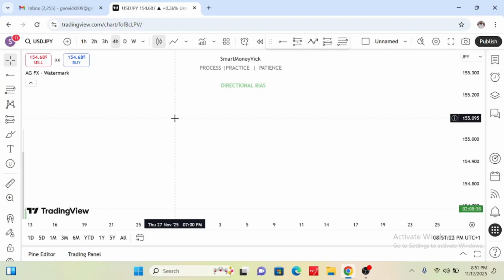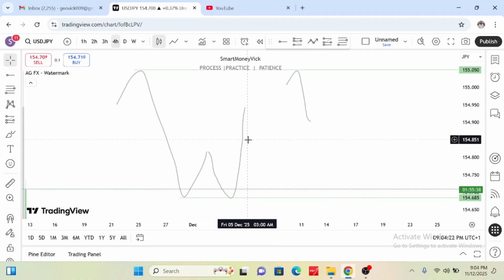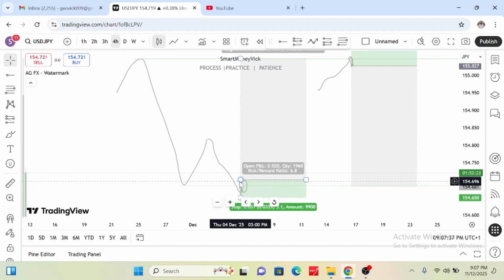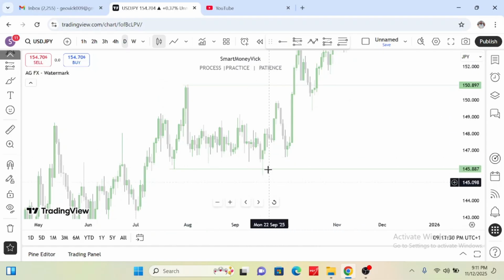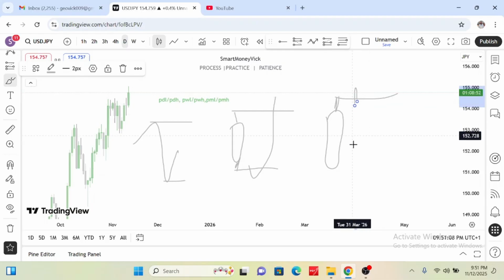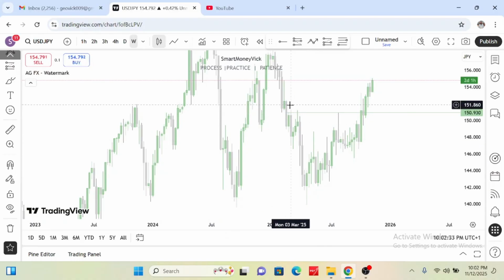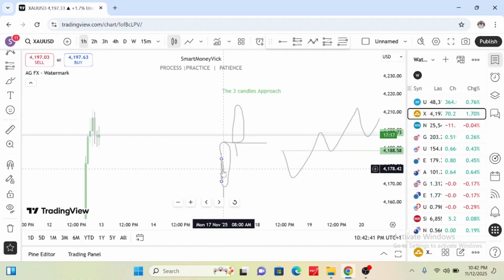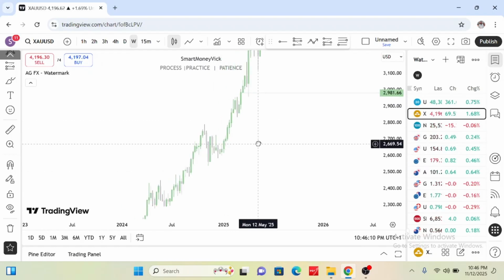Framing Bias in Forex: The Hidden Trap That Kills Smart Traders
In this video, i did a break down of how to frame bias like a pro— one of the most common psychological traps that silently influences how traders interpret market data.

You’ll discover how your perception of price action is often shaped by the way information is presented, and how that bias can lead to poor entries, emotional exits, and inconsistent results.

By understanding Framing Bias, you’ll learn to analyze the charts objectively, follow your process with clarity, and trade with confidence — the Smart Money way.

🔑 What You’ll Learn:

What Framing Bias really means in trading

How it distorts your market judgment

Practical examples of Framing Bias in Forex

How to recognize and overcome it

Steps to develop an unbiased trading mindset

⚡ SmartMoneyVick Philosophy:

Process | Practice | Patience
Consistent Practice. Fearless Execution.